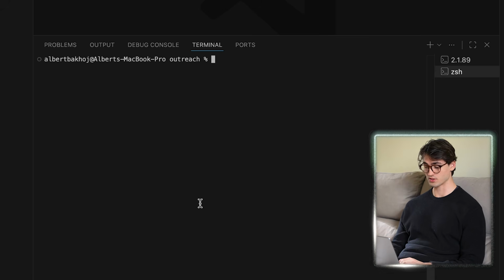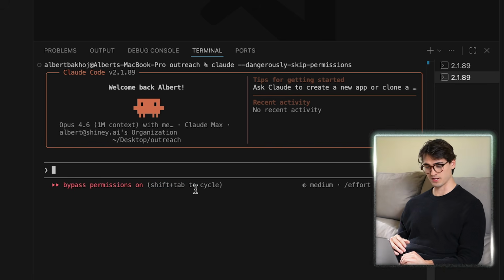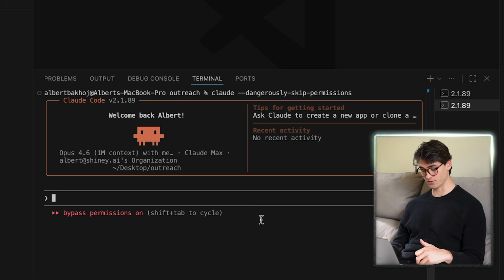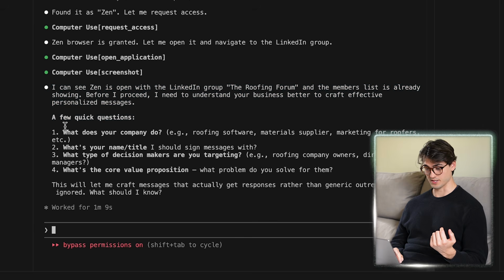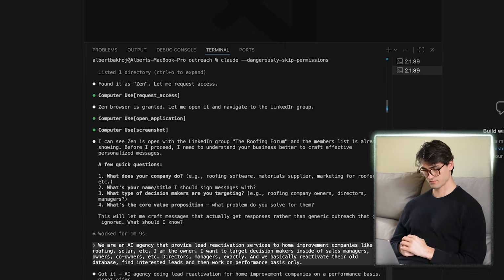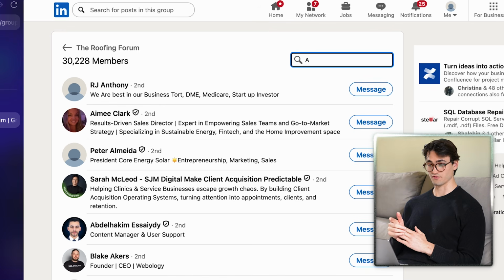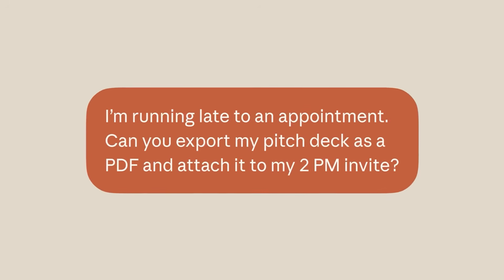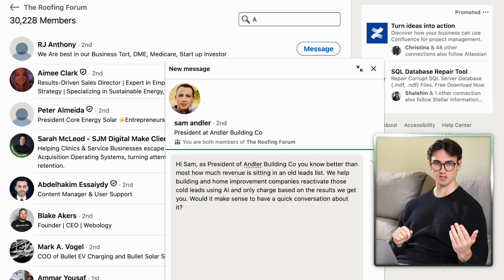My Claude Code is Getting Me Clients on Autopilot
⭐️ Join The 1% group and get a refund when you finish the 30 day challenge ⤵️